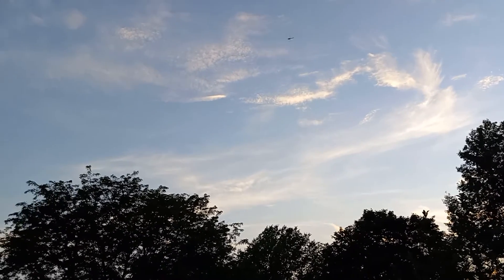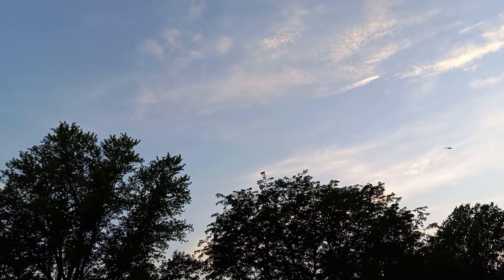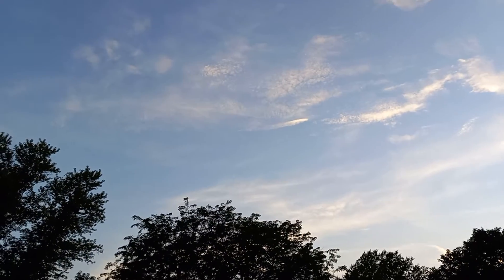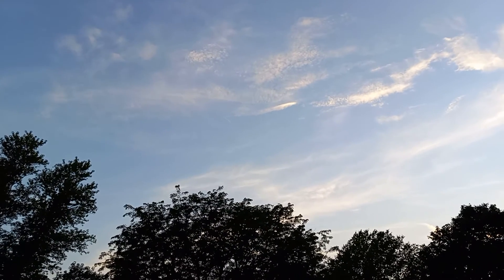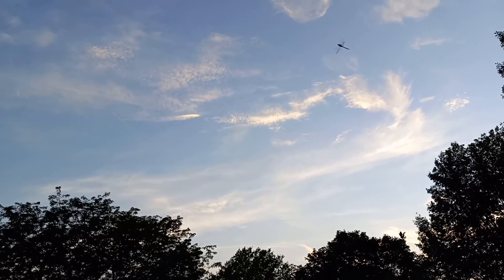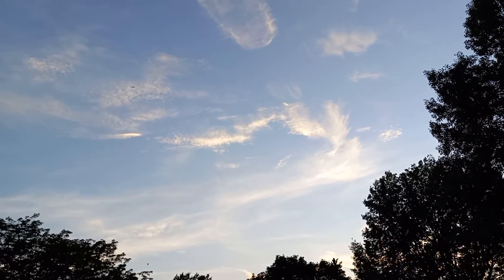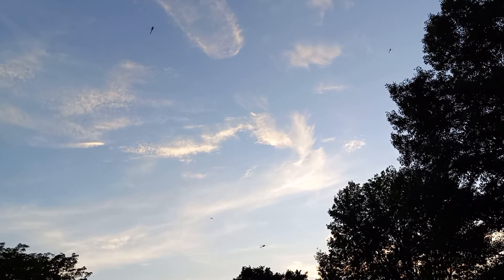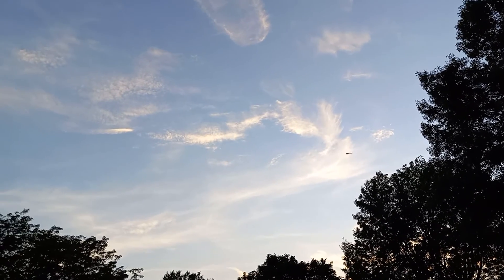Look at these large dragonflies/damselflies flying around!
I was out watering some trees right before dark, and you'll never guess what I saw. and no it's not a bat...